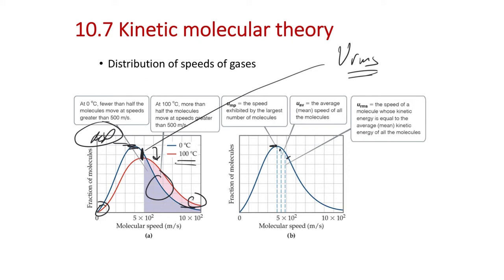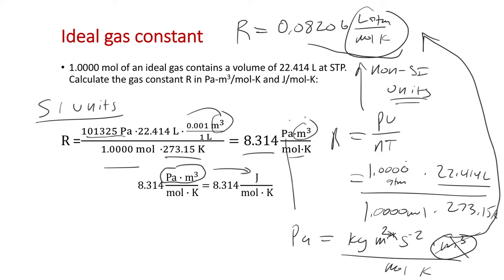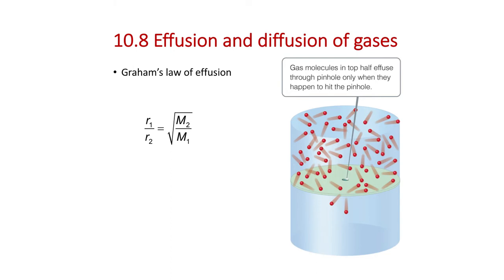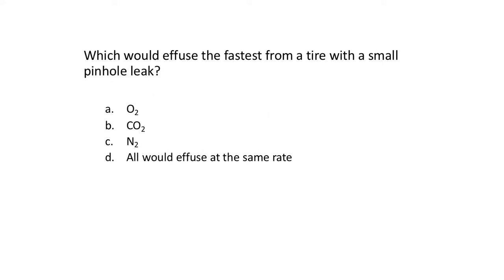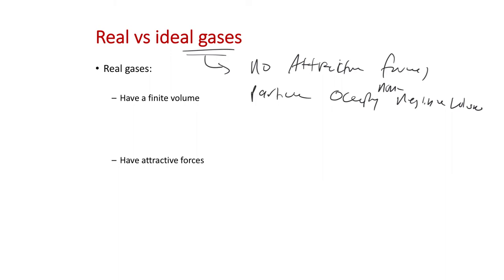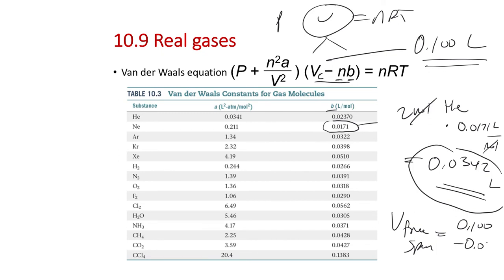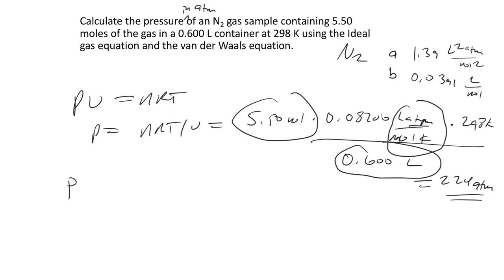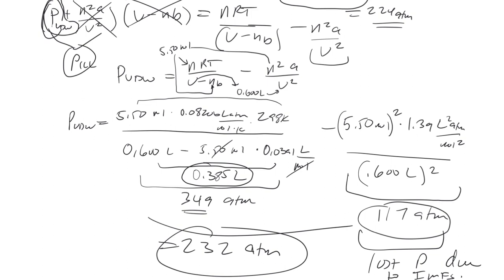Lecture 37 - Mon Nov 28